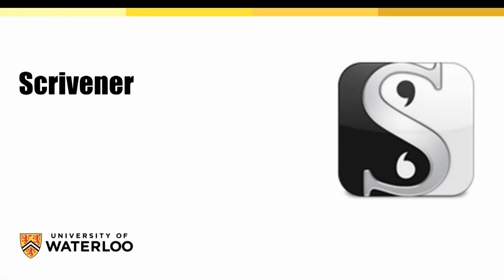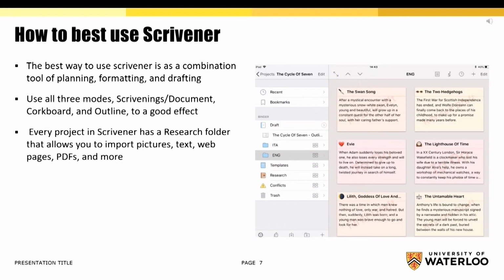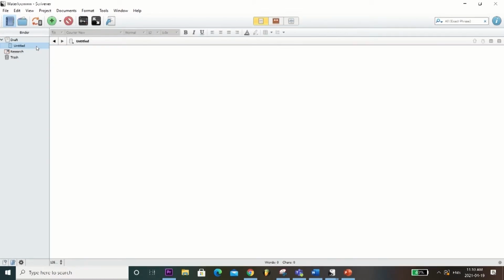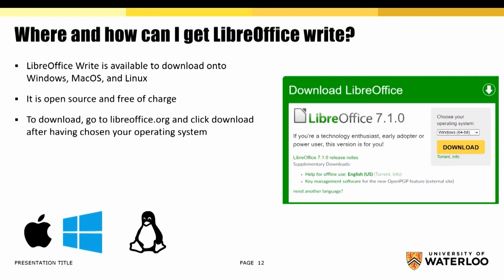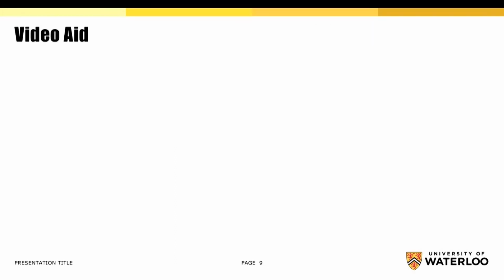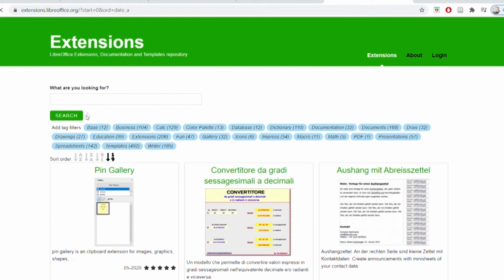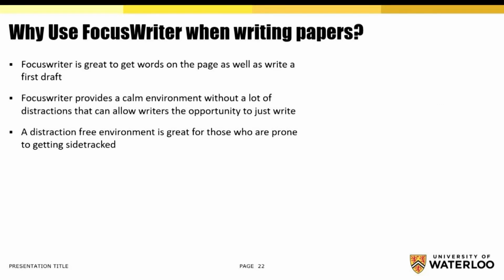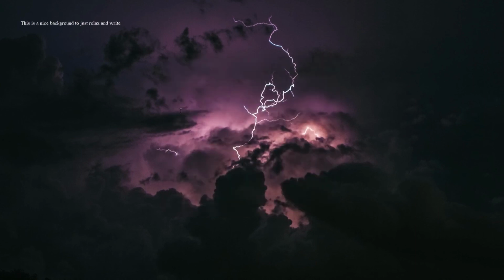Tech For Organizing and Drafting: Paper Writing Series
Part 3 of the paper writing series. This video will cover the steps of organizing and drafting your papers using the following technologies.

Scrivener
LibreOffice
FocusWriter

0:00 - Introduction
0:21 - Scrivener
0:43 - How to Access Scrivener
1:02 - Scrivener Features
1:28 - How to Use Scrivener
2:20 - Scrivener Tutorial
4:08 - LibreOffice
4:37 - How to Access LibreOffice
4:55 - LibreOffice Features
5:00 - How to Use LibreOffice
5:48 - LibreOffice Tutorial
7:23 - FocusWriter
7:43 - How to Access FocusWriter
7:52 - FocusWriter Features
8:00 - How to Use FocusWriter
8:29 - FocusWriter Tutorial